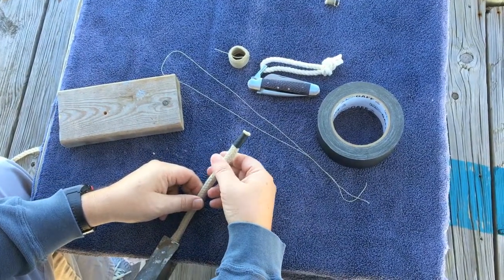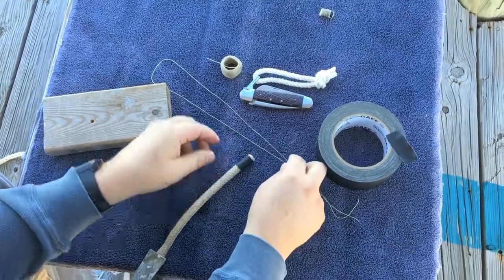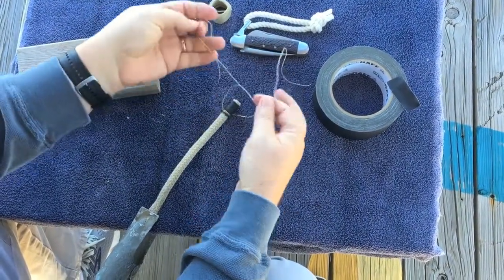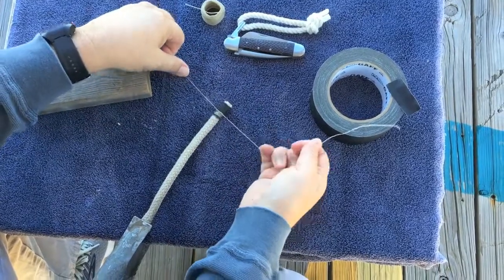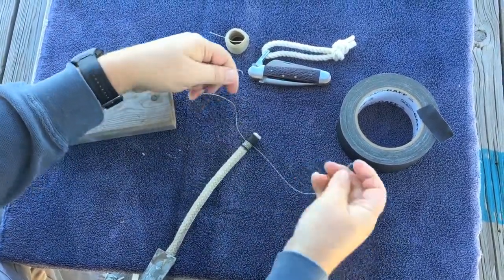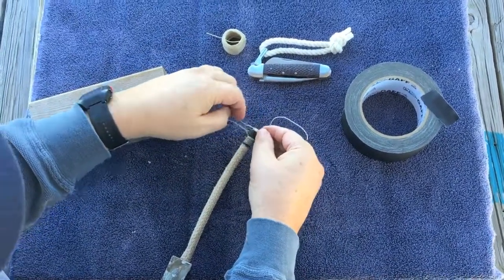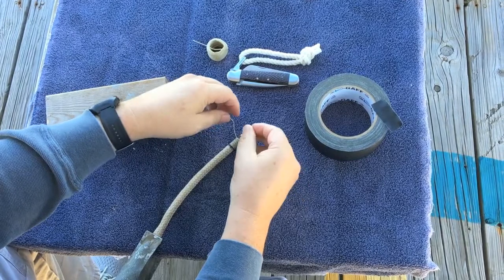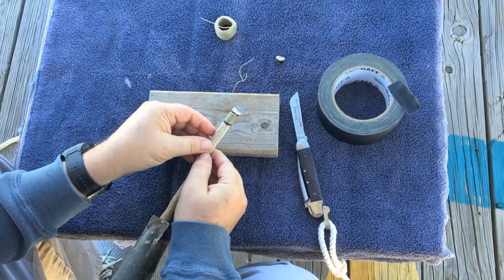West Country Whipping | Small Boats Technique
Learn more about this technique in our December 2019 Issue of Small Boats Magazine

In-depth content that informs, educates, and entertains every person interested in exploring small boats and the adventures that come with them.